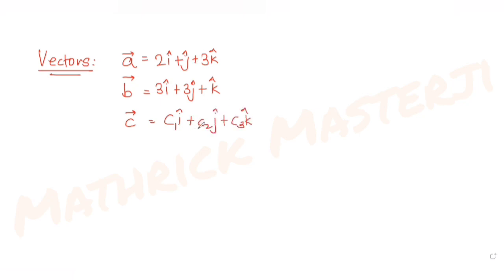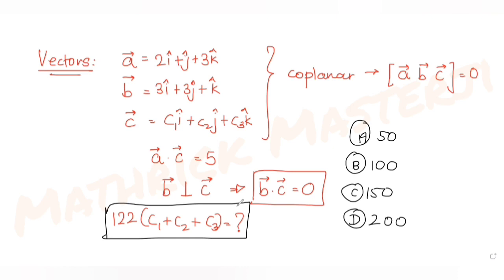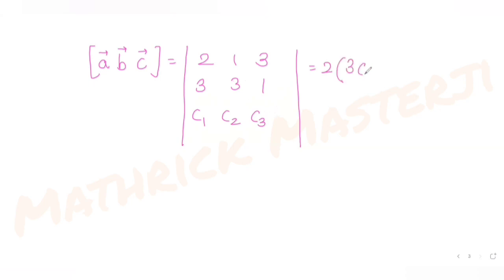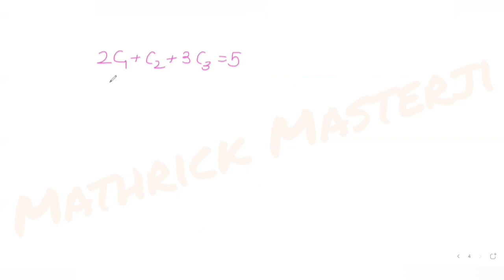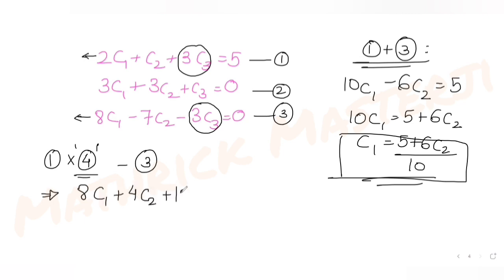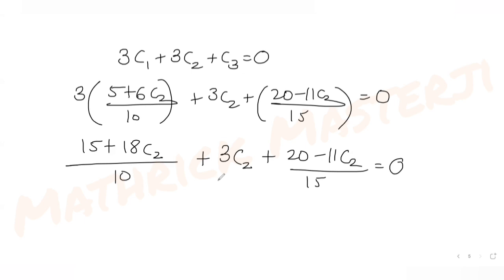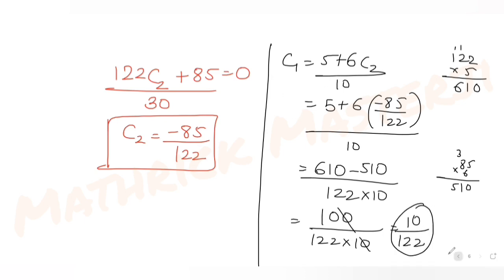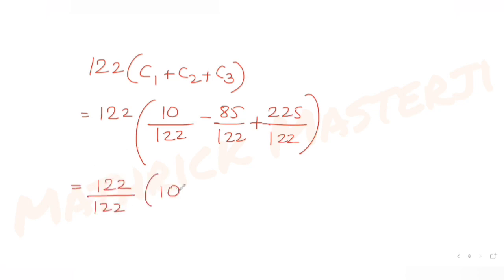If a=2i+j+3k, b=3i+3j+k and c=c1i+c2j+c3k are coplanar vectors and a.c=5, then 122(c1+c2+c3)=?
If a=2i+j+3k, b=3i+3j+k and c=c1i+c2j+c3k are coplanar vectors and a.c=5, b perpendicular to c, then 122(c1+c2+c3) is equal to:
A. 50
B. 100
C. 150
D. 200